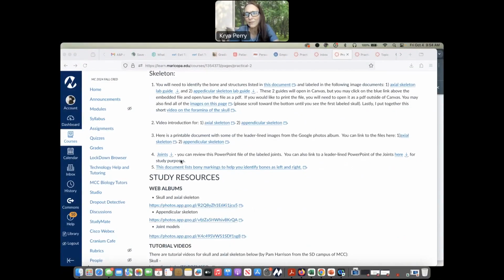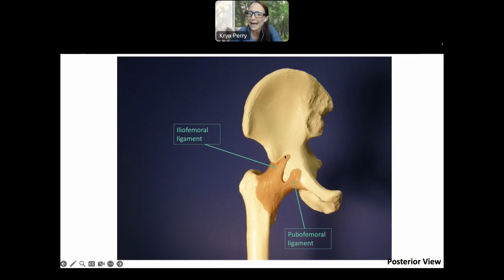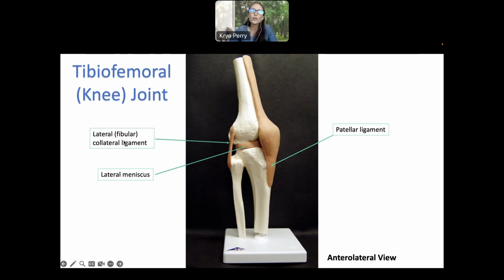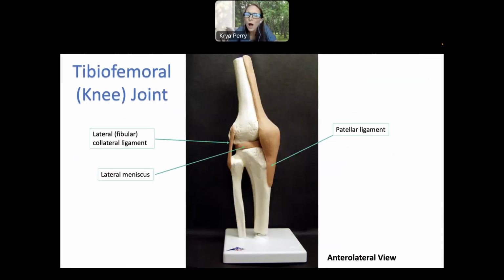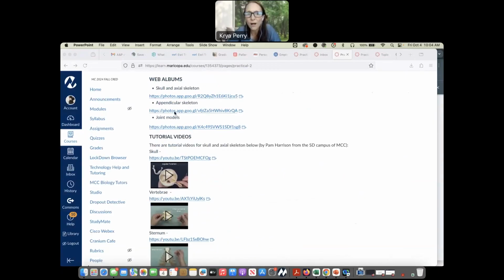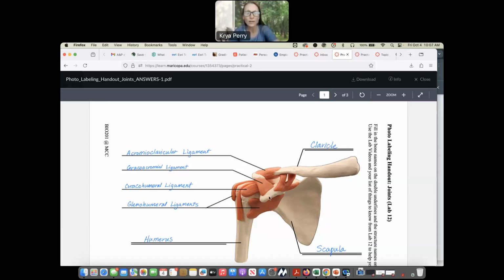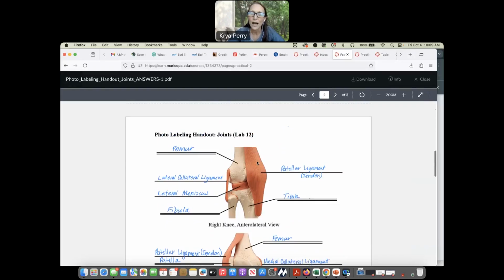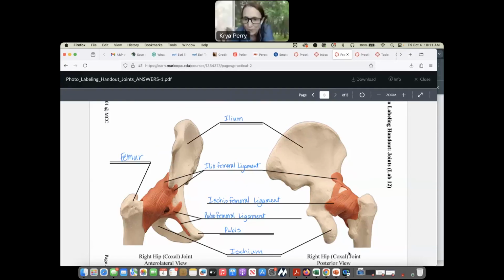Joints Lab Recording